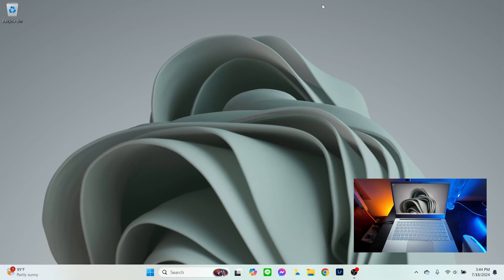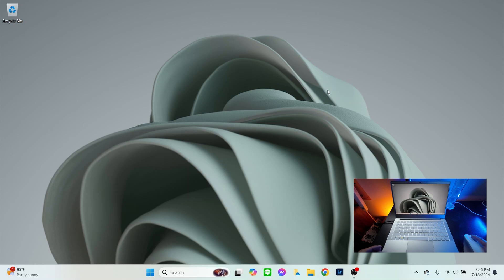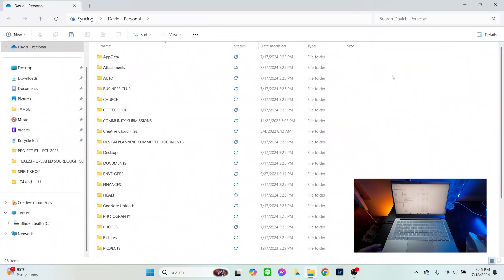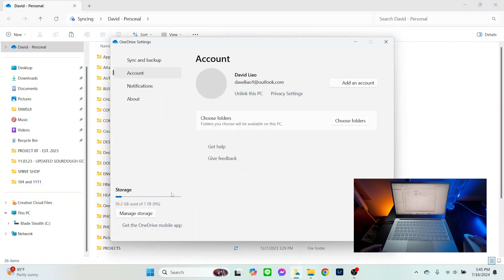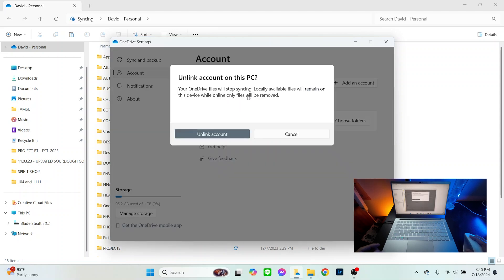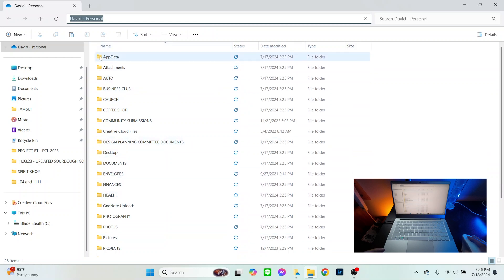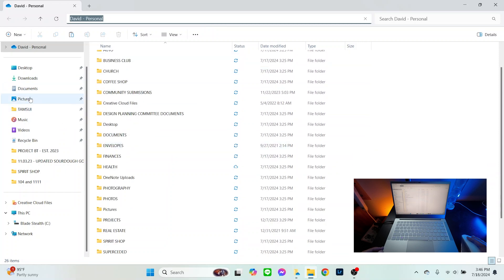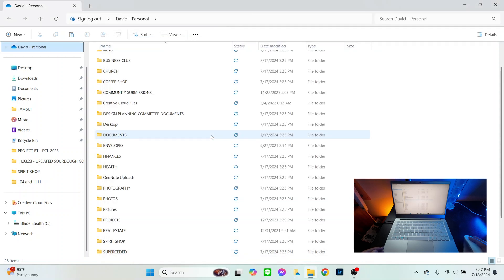HOW TO DISABLE ONEDRIVE IN WINDOWS 11 - WHAT HAPPENS TO MY ONEDRIVE FILES?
In this short video, we will go through the steps to unlink ONEDRIVE in Windows 11.

You will want to copy any files you wish to access and keep on your PC from ONEDRIVE before unlinking from  your PC.

Unlinking your PC does not cause you to lose your files - you will simply no longer have access to your cloud-based files unless you login to ONEDRIVE via your browser.